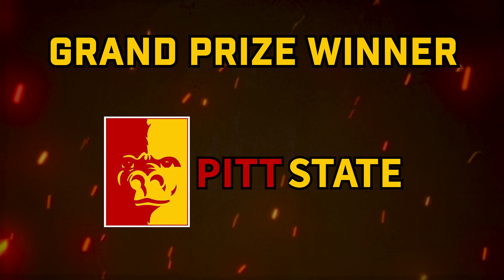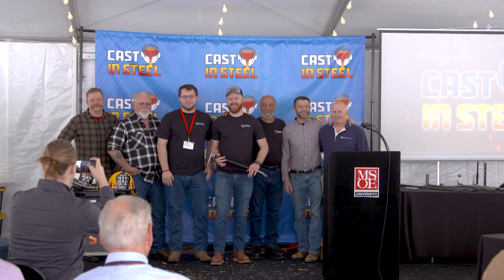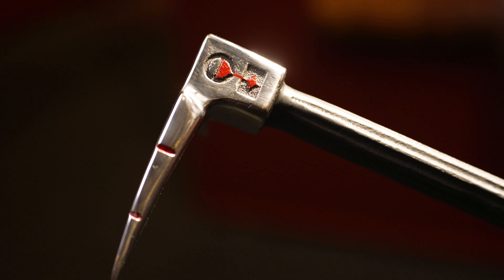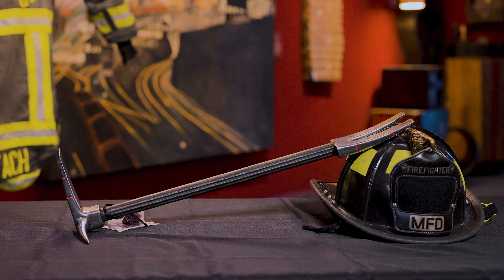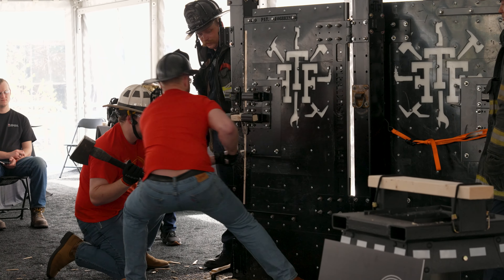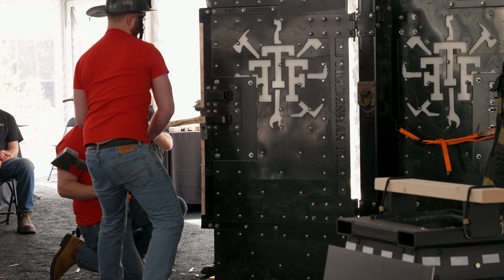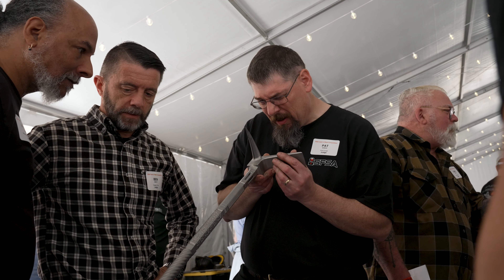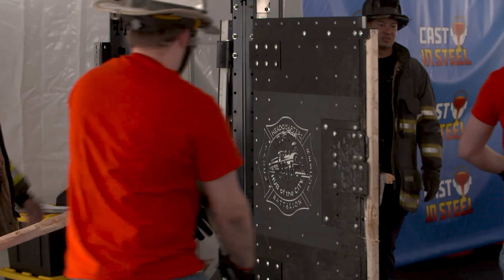Cast in Steel 2024 Grand Prize winner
Pittsburg State University's Graduate Gorillas team won the grand prize, with their Halligan bar in the 2024 Cast in Steel Competition.

The competition was created by Steel Founders' Society of America (SFSA) and sponsored by the Industrial Base Analysis and Sustainment (IBAS) Program, United States Department of Defense Office of Industrial Base Policy